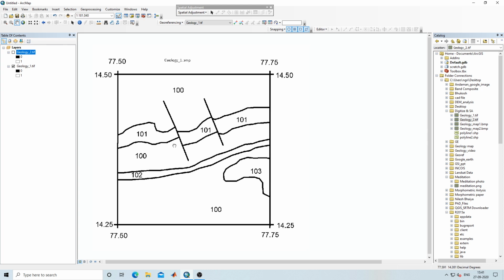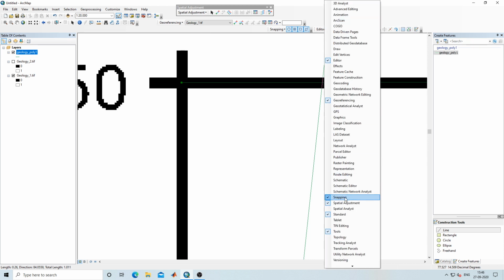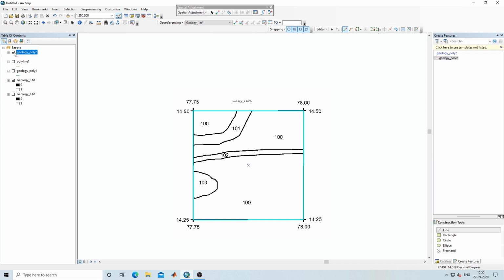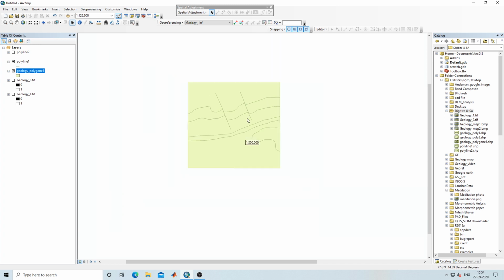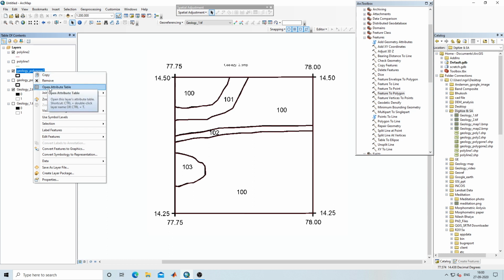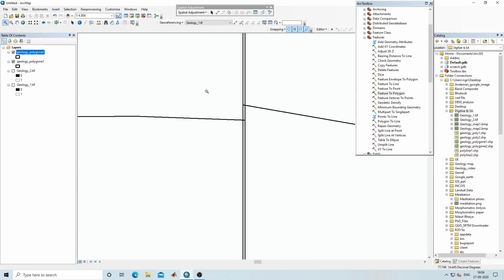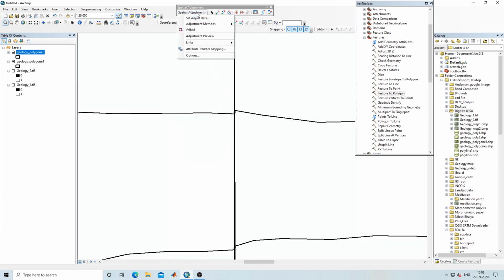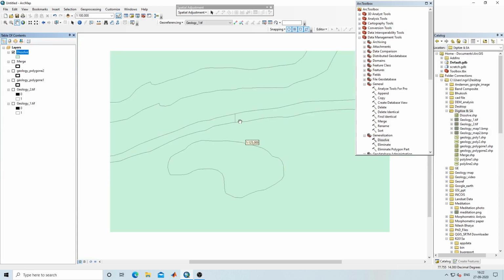How to Digitize 2 Scan Map and Merge into Single Map using Spatial Adjustment tool | rubber sheeting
In this Video Lesson we will learn How to Create Shapefile
How to Digitize Scan Map
How to convert Polyline shapefile into Polygon
How to add field in attribute table
Rubber Sheeting method
Merge and Dissolve Shapefile in ArcGIS

Special Thanks for What I am Using
GIS BOOKS
HP Desktop